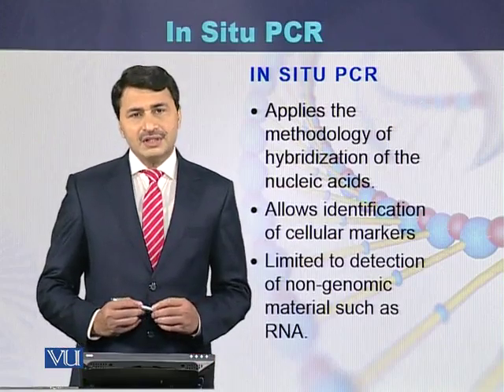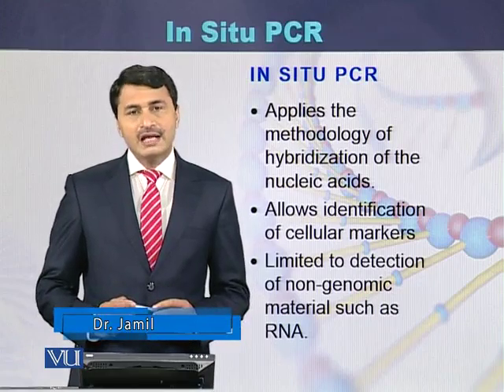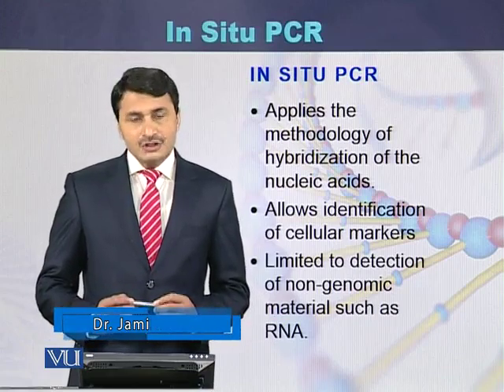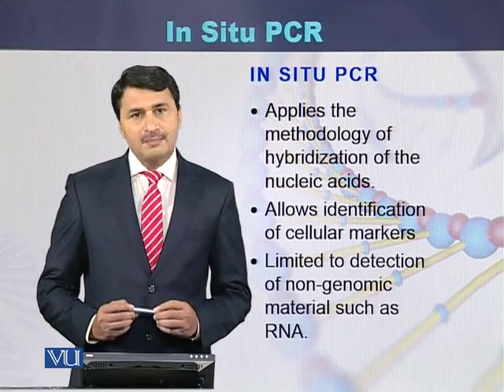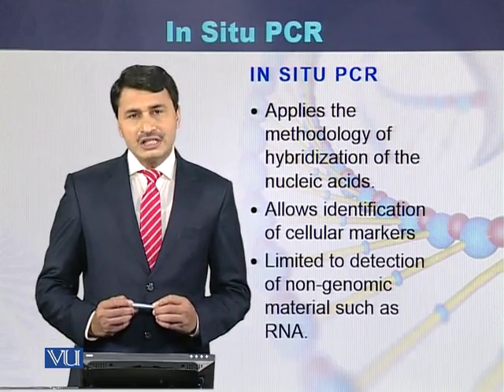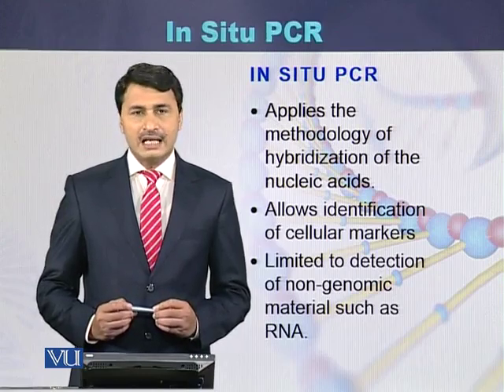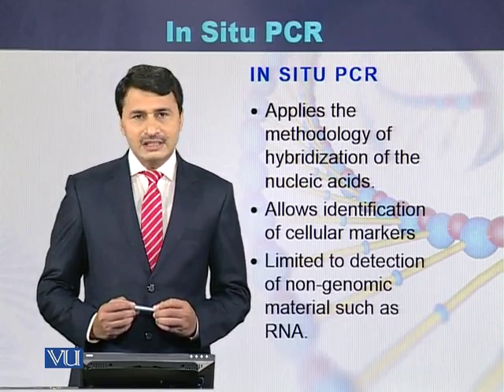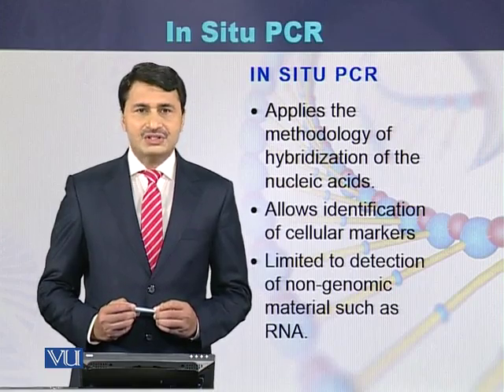BIO203_Topic018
Topic: 18